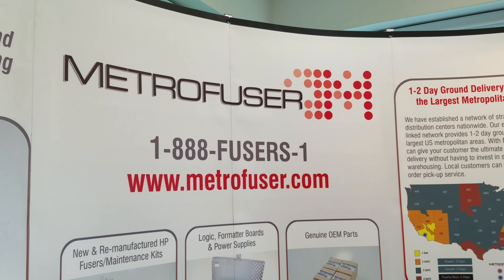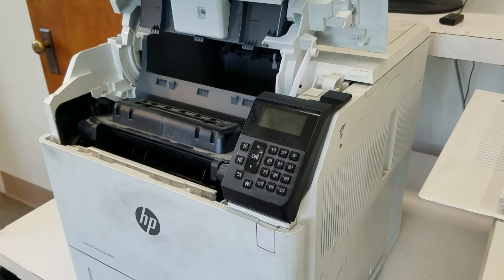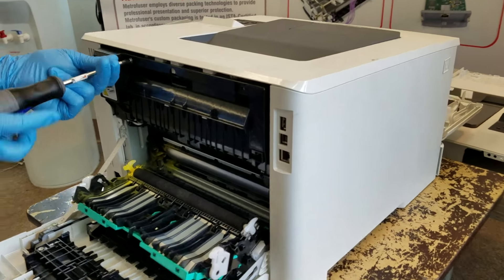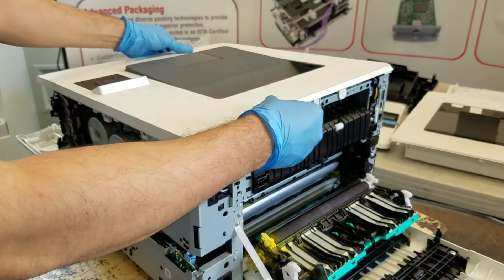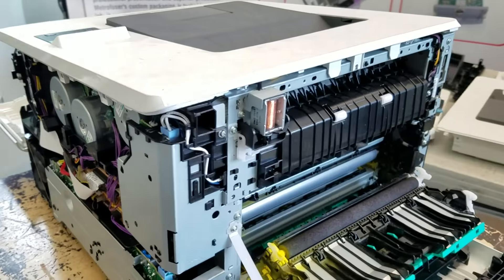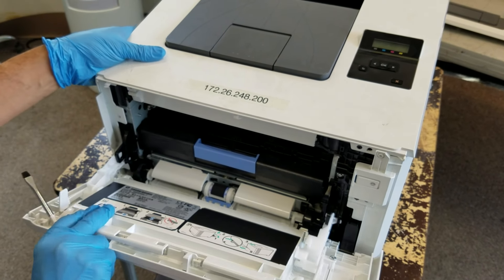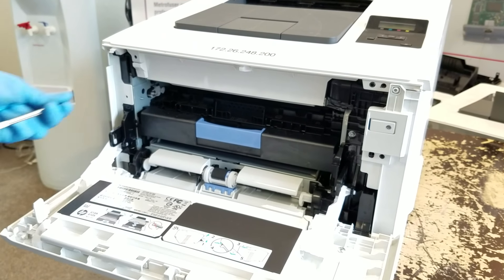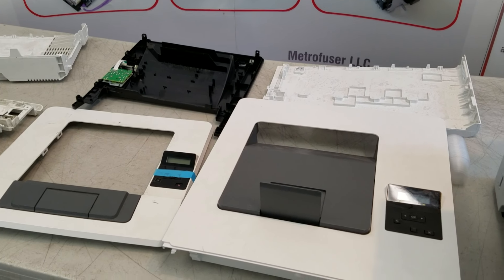How To Remove and Replace HP Printer Covers, Panels and Doors.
HP printer covers are a hot seller for parts suppliers like Metrofuser. Why? many covers are damaged during the printer repair process. HP printer covers are interconnected meaning they need to come up apart in order and reassemble in order. Much of this damage is avoidable with simple precautions.

Our engineers remove and reinstall over ten thousand HP laser printer covers every year. We have learned printer cover replacement is part art and part science and we will cover both in this article.

While Metrofuser has many how to videos on specific repair and printer parts replacement we wanted to develop a video to cover general printer cover removal and replacement. This video and article are designed to help HP printer technicians remove today's laser printer covers.

More at link

The company's, customers include office equipment dealerships, online retailers, repair centers and MPS service providers nationwide.